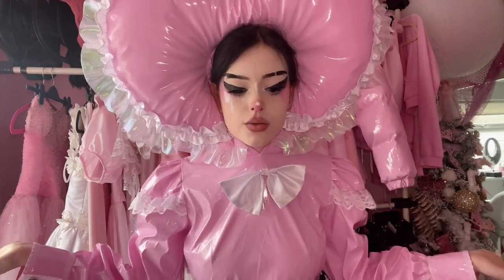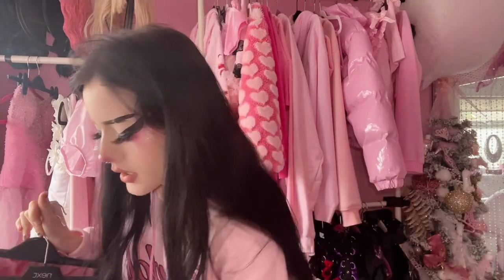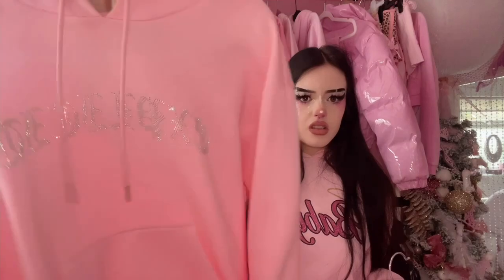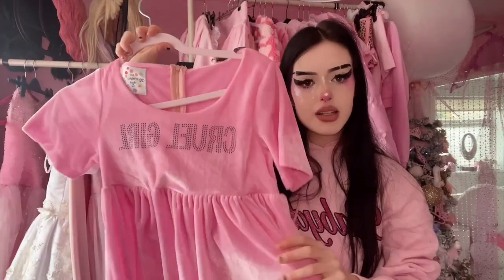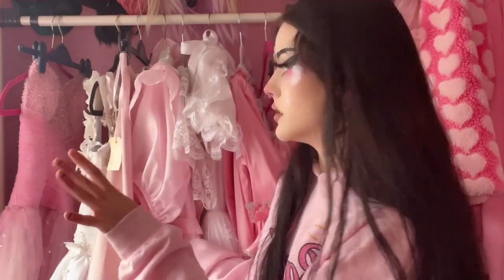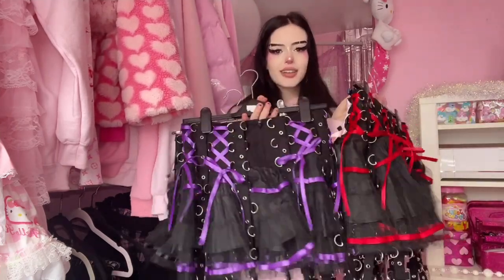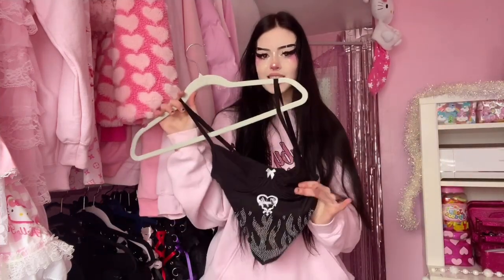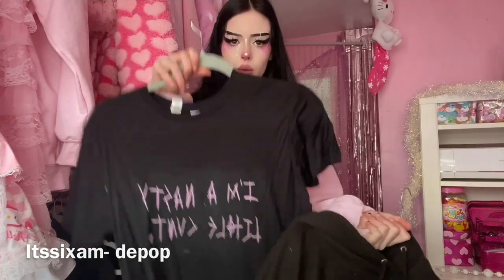🎀where I buy my kawaii/alternative clothing🎀